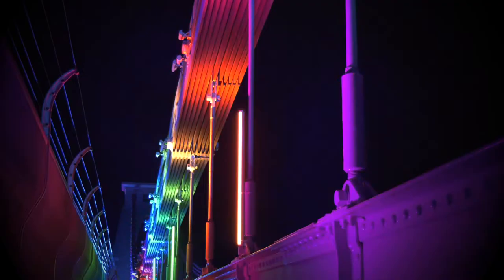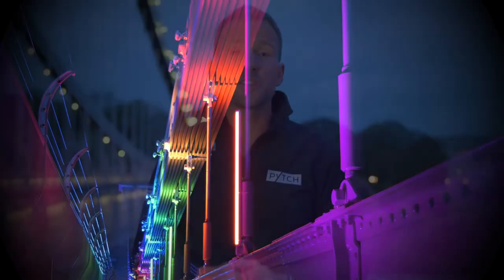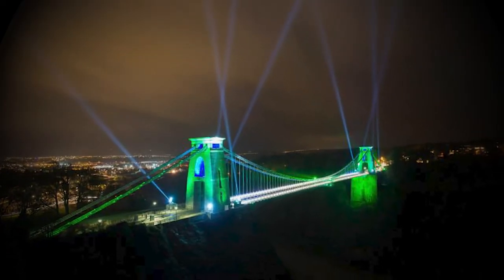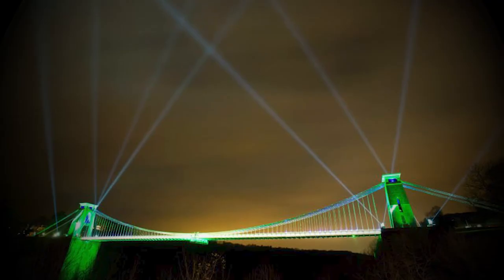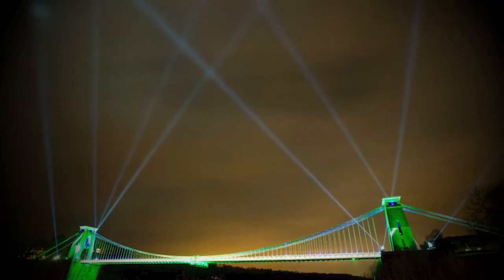Clifton Suspension Bridge Lighting - ADJ Lighting Feature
In this video PYTCH founder, Johnny Palmer talks us through how we used ADJ Hydro beams to light up the sky at the Clifton Suspension Bridge.

Big thanks to ADJ for supplying some top-notch kit that kept the bridge looking beautiful all night.